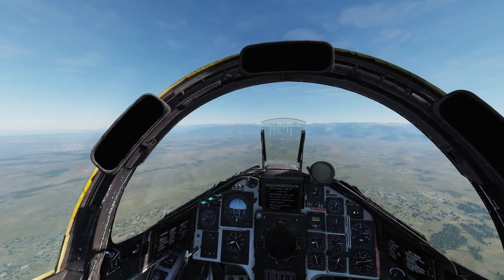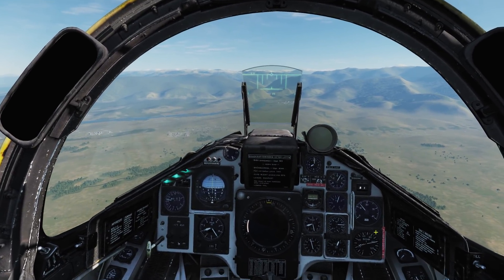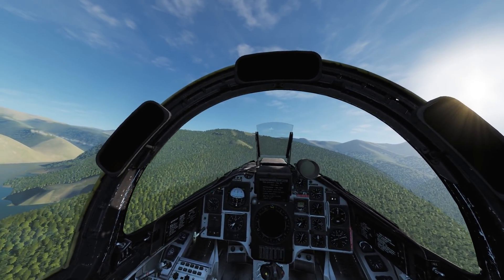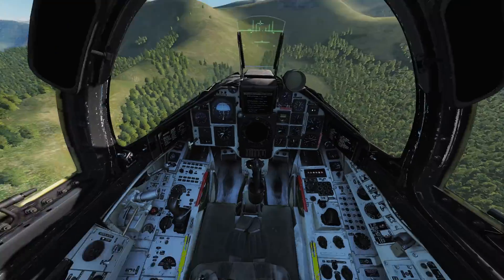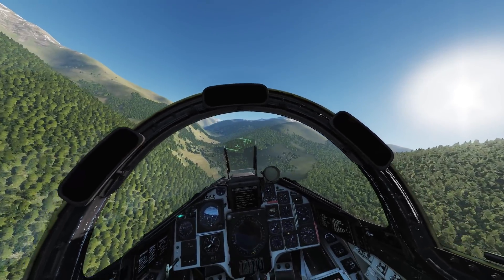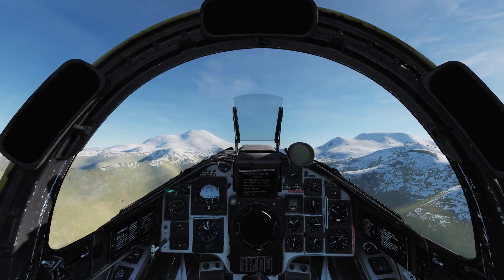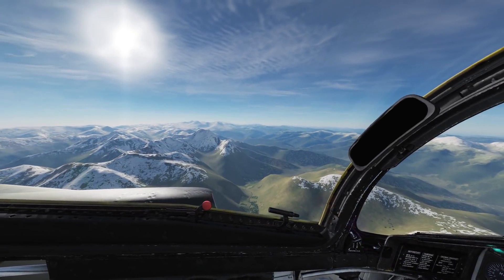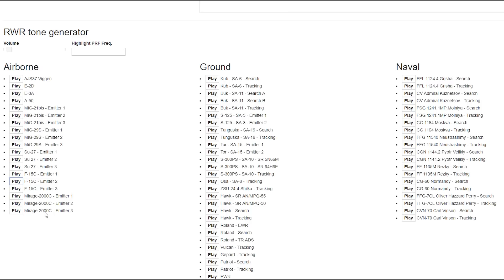DCS: AJS-37 Viggen RWR Tutorial. Or what's that beep!?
So some of you may wonder why the Viggen's cockpit sounds like a fastfood joint. And the perceptive may have noticed that the beeps make different sounds. This is the Viggens Radar Warning Receiver or RWR in short. It makes a beep and shows you the direction depending on where the radar source is coming from. Everything will be demystified in the video!